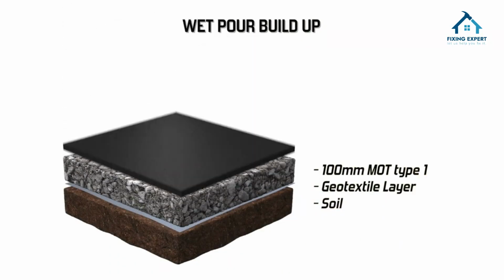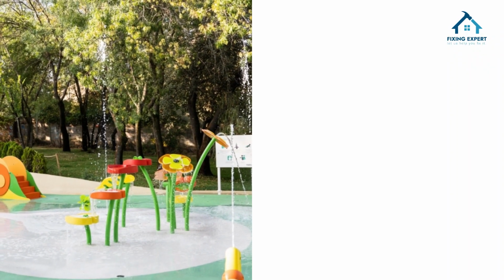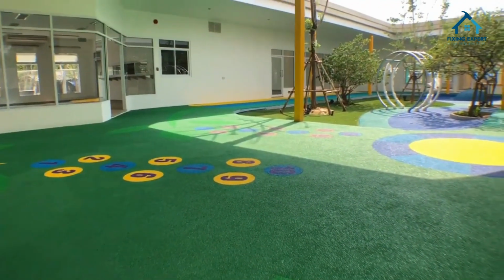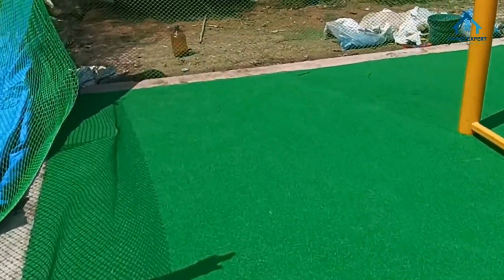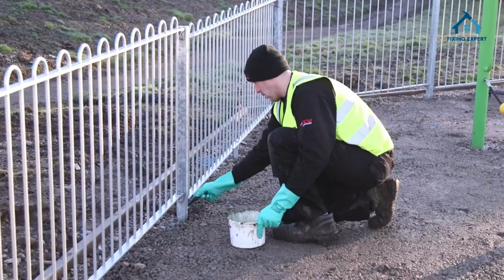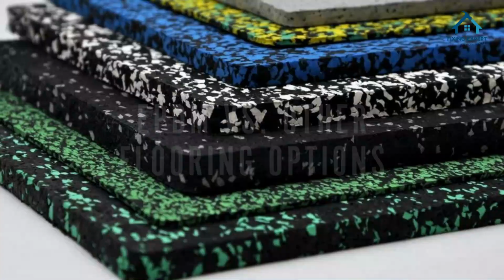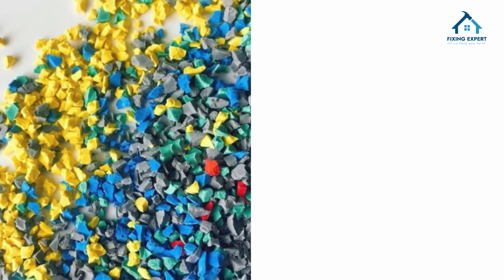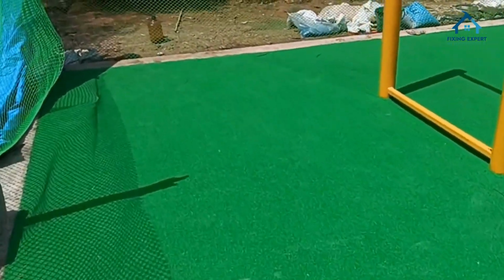Ultimate Guide to EPDM Flooring - Features, Benefits,Types, Installation, and More!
Hey there, DIY enthusiasts and flooring aficionados! Today, we've got a treat for you as we dive into the world of EPDM flooring - a versatile and eco-friendly option that's gaining popularity for its incredible features and benefits. In this comprehensive guide, we'll cover everything you need to know about EPDM flooring, from its unique characteristics to its installation process. So, without further ado, let's get started!

Understanding EPDM Flooring

EPDM, which stands for Ethylene Propylene Diene Monomer, is a synthetic rubber flooring material known for its exceptional durability and versatility. It's widely used in various applications due to its fantastic features.

Key Features of EPDM Flooring

EPDM flooring boasts a range of features that set it apart from traditional flooring options. Here are some standout qualities:

Durability: EPDM is highly resistant to wear, tear, and UV radiation, making it perfect for both indoor and outdoor use.

Eco-Friendly: EPDM is a sustainable choice as it's made from recycled materials and is fully recyclable at the end of its lifespan.

Weather Resistance: From scorching summers to freezing winters, EPDM can withstand extreme weather conditions without cracking or fading.

Non-Slip Surface: Its textured surface provides excellent slip resistance, making it ideal for places prone to water or moisture.

Vibrant Colors: EPDM flooring comes in a wide array of colors, allowing you to create eye-catching designs and patterns.

Benefits of EPDM Flooring

Now that we've covered the features, let's talk about the numerous benefits of EPDM flooring that make it a top choice for many:

Longevity: EPDM flooring can last for decades with minimal maintenance, saving you both time and money in the long run.

Low Maintenance: Cleaning EPDM is a breeze - a simple sweep and occasional mop are usually all it takes to keep it looking great.

Versatility: EPDM can be used in a variety of settings, including playgrounds, gyms, rooftops, and even aquatic centers, thanks to its waterproof nature.

Comfortable Underfoot: Its natural rubber composition offers a cushioning effect, providing comfort underfoot, which is particularly appreciated in play areas.

Noise Reduction: EPDM has noise-dampening qualities, making it a great option for areas where sound control is important.

EPDM Flooring Types

EPDM flooring comes in various types to suit different needs. The most common types are:

Rolls: Large rolls of EPDM can be laid out to cover extensive areas quickly.

Tiles: EPDM tiles are versatile and allow for creative design options due to their modular nature.

Installation Process

Installing EPDM flooring is a manageable DIY project, but getting it right requires some preparation and patience. Here's a brief overview of the installation process:

Surface Preparation: Ensure the surface is clean, dry, and free from debris. Repair any cracks or irregularities.

Adhesive Application: Apply a suitable adhesive to the surface and the back of the EPDM material.

Roll or Lay: Roll out the EPDM material carefully, ensuring proper alignment and avoiding wrinkles.
Seam Sealing: If you're using tiles, ensure proper seam sealing to prevent moisture penetration.

Trimming: Trim the excess material and make sure the edges are secure.

EPDM vs. Other Flooring Options

How does EPDM stack up against other common flooring choices like tiles, concrete, and traditional rubber flooring? Let's compare:

Reasons to Install EPDM Flooring

Wrapping up our guide, let's go over some compelling reasons why you should consider installing EPDM flooring:

Unmatched Durability: EPDM's long lifespan ensures you won't need to replace it frequently.

Safe and Comfortable: Its non-slip and cushioned surface makes it safe for kids and comfortable for all.

Stunning Designs: EPDM's vibrant color options and design flexibility allow you to create unique and visually appealing spaces.

Eco-Conscious Choice: Choosing EPDM supports sustainability and promotes the use of recycled materials.

Low Maintenance: Spend less time on upkeep and more time enjoying your space.

0:13 Introduction
0:42 Understanding EPDM Flooring
0:58 Key Features of EPDM Flooring
1:46 Benefits of EPDM Flooring
2:35 EPDM Flooring Types
2:53 Installation Process
3:34 EPDM vs. Other Flooring Options
3:57 Top Reasons to Choose EPDM Flooring
4:37 CONCLUSION